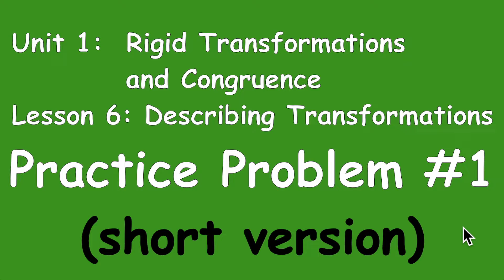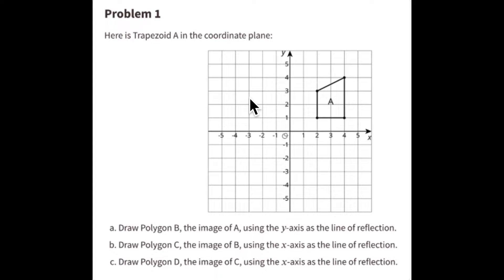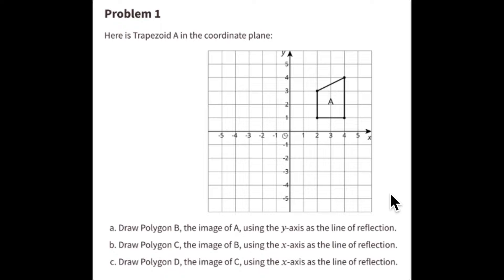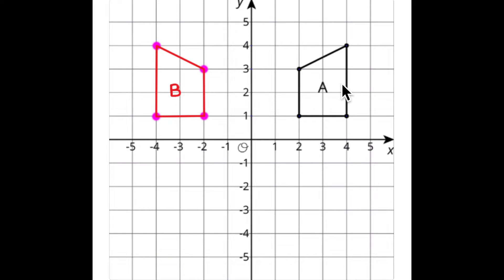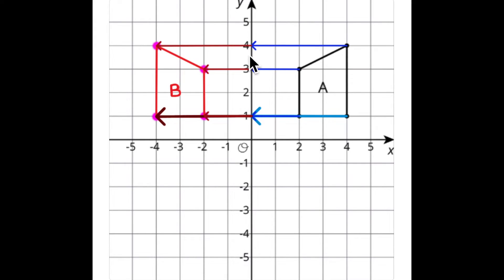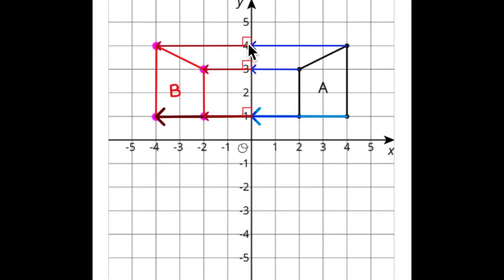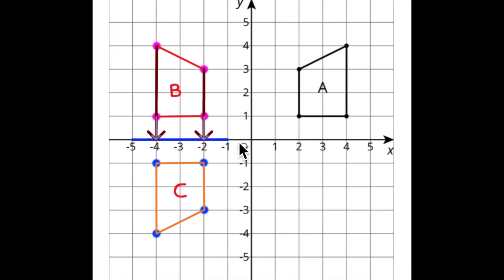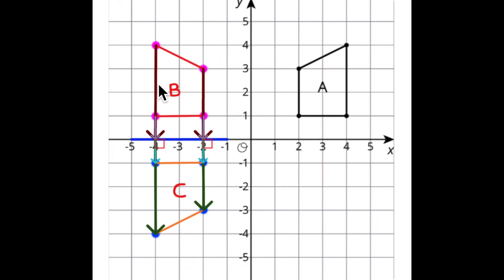8th Grade Illustrative Mathematics: Unit 1; Lesson 6: practice problem 1 (short version)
(September 22, 2022): I'm revising the videos to create shorter versions meant to be student-friendly videos that provide minimal, yet meaningful, information to help think through the activity or problem.

Illustrative Mathematics
Unit 1: Rigid Transformations and Congruence
Lesson 6: Describing Transformations
Practice Problem 1
(short version)